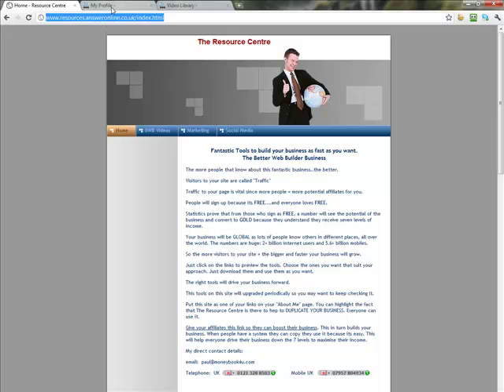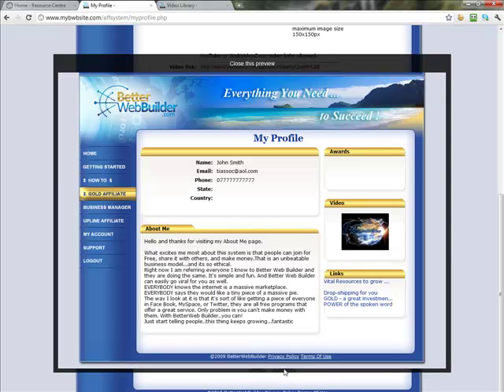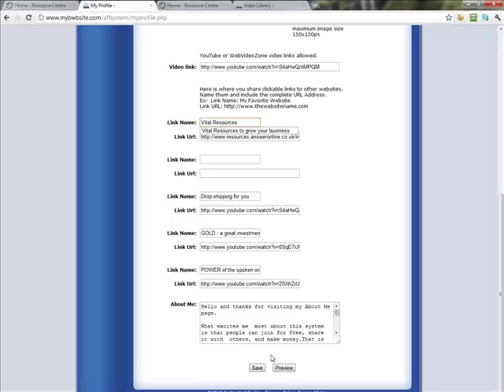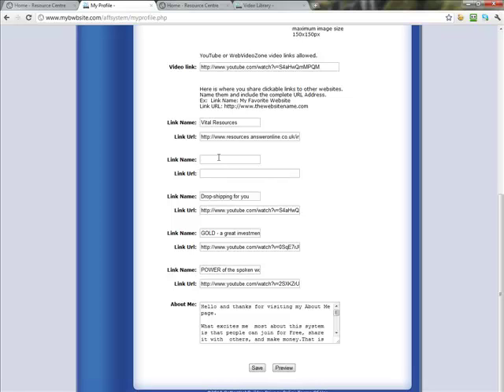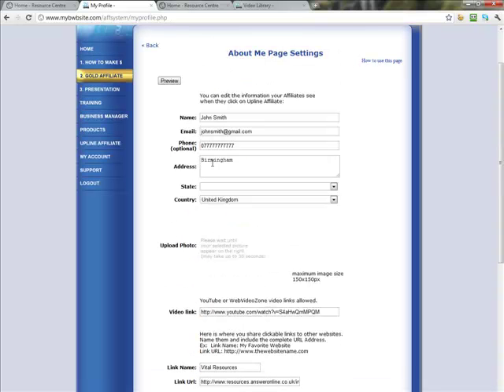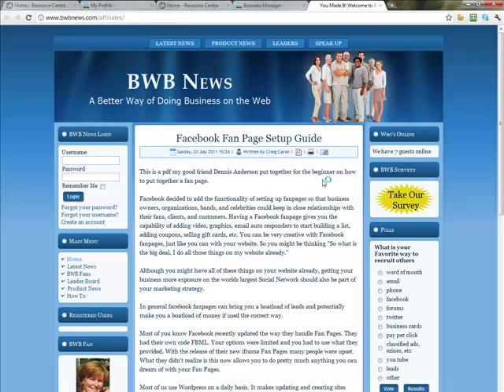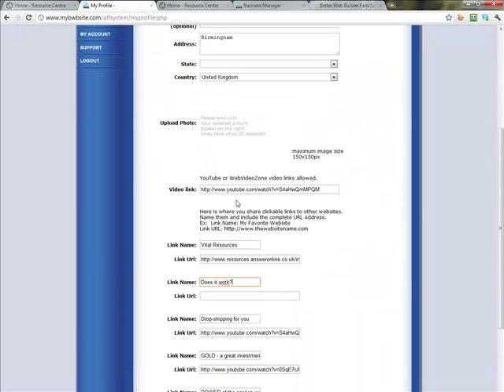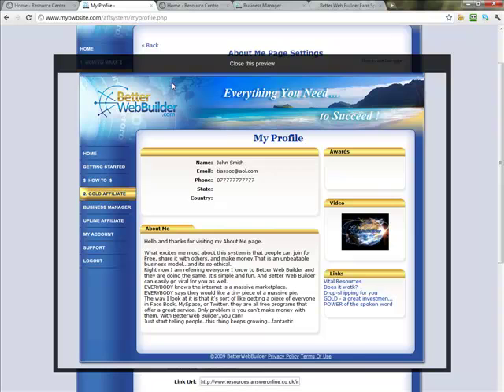BWB About Me Links part 2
This is part 2 of a 3 part overview of the Better Web Builder About Me settings.